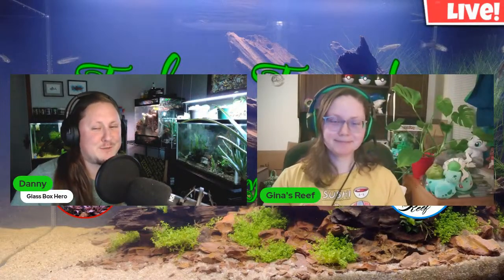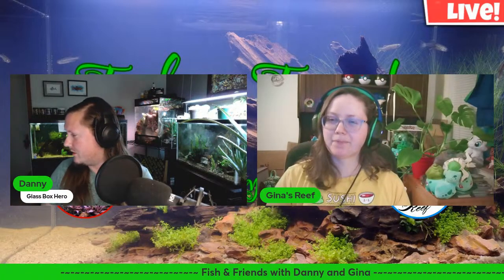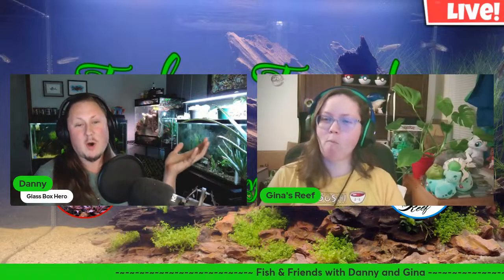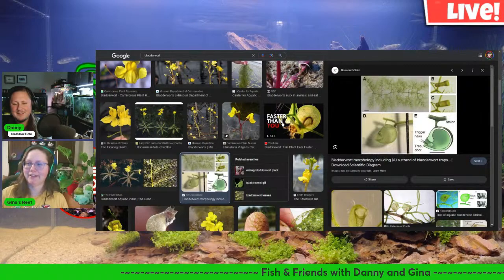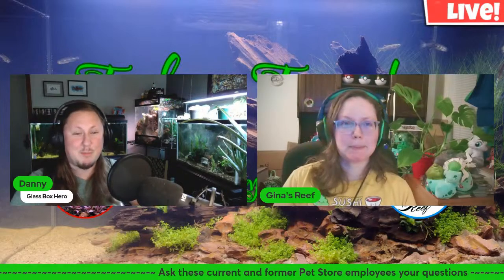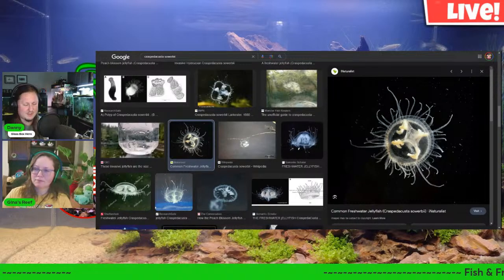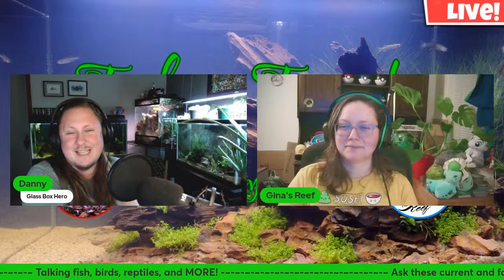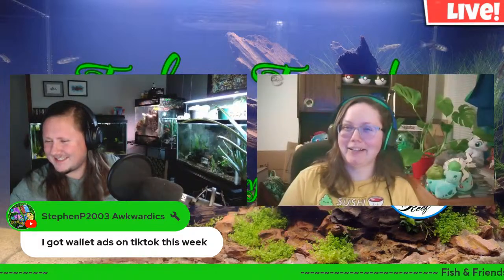Fish & Friends with Danny and Gina | Season 2, Episode 48 Oh HAIL No!!!